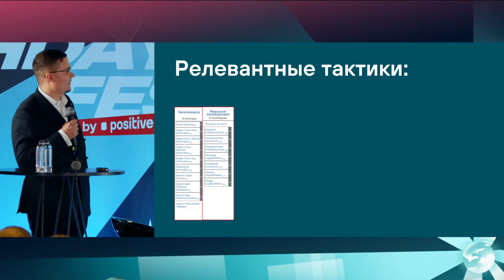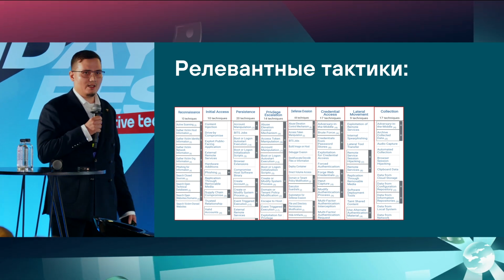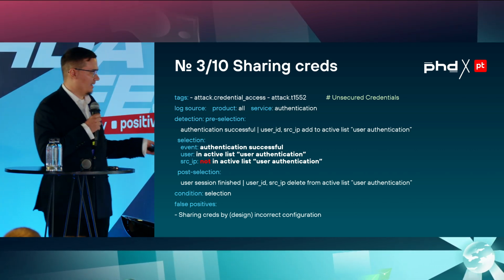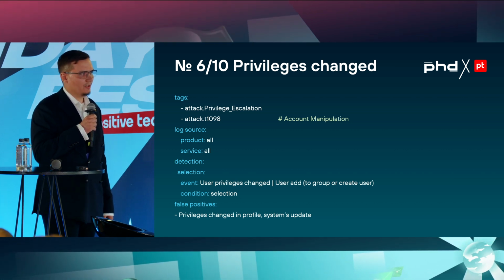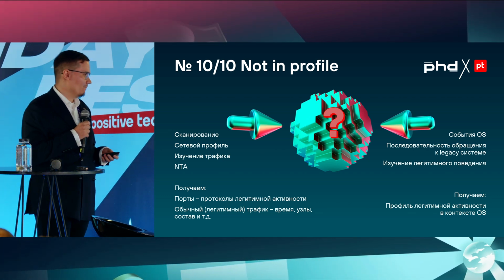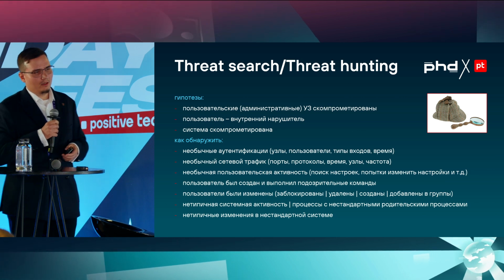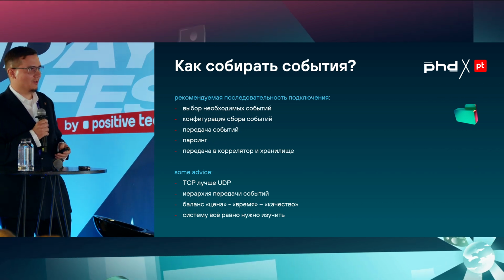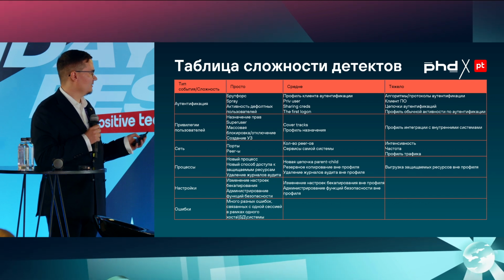Standard rules for non-standard sources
The report presents a systematic approach to connecting non-standard sources and 18 + 1 rules that are relevant to almost every source.